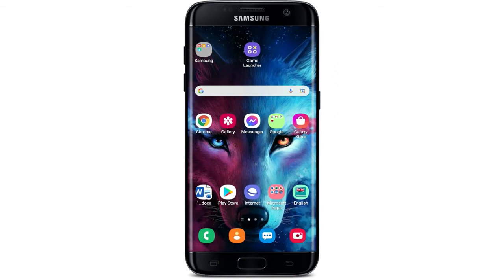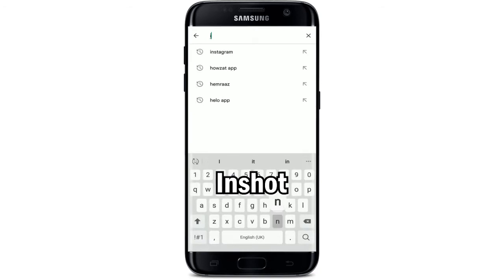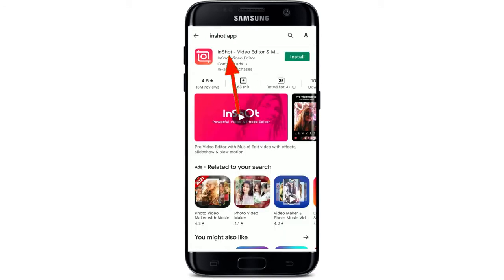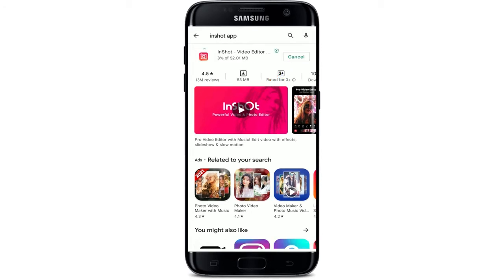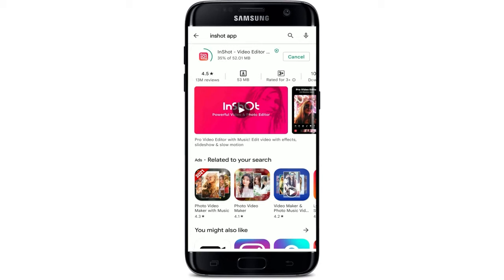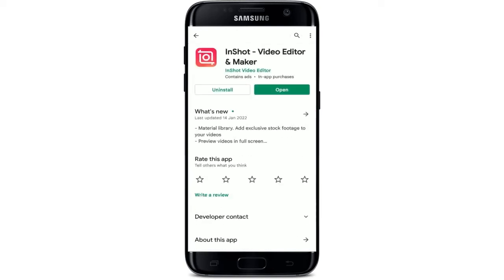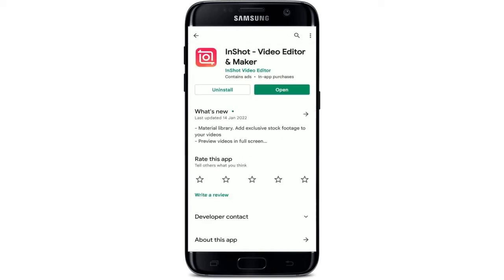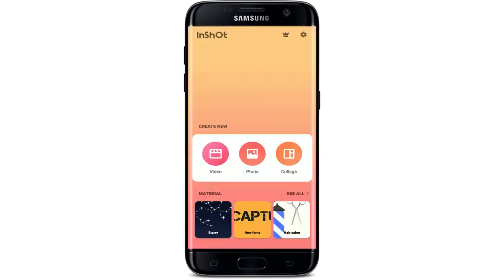How To Download InShot App on Android Mobile 2022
Hello everyone, welcome to another video. In today's video, you're going to learn How To Download InShot App on Android Mobile 2022. Turn on the bell icon to get updated on our new videos.